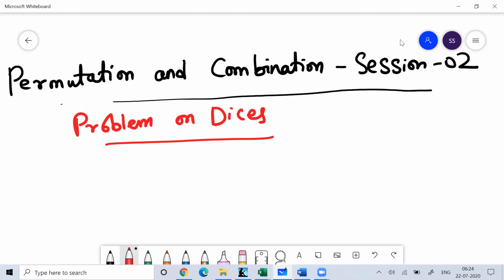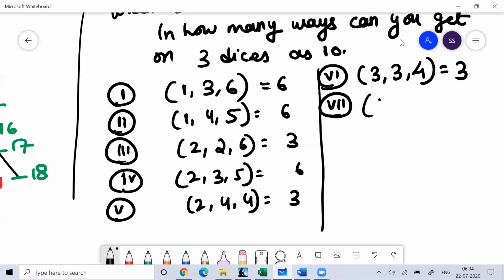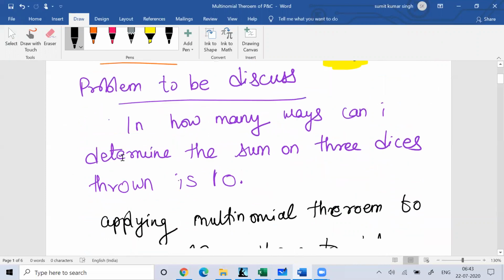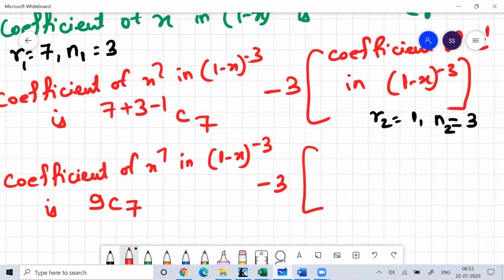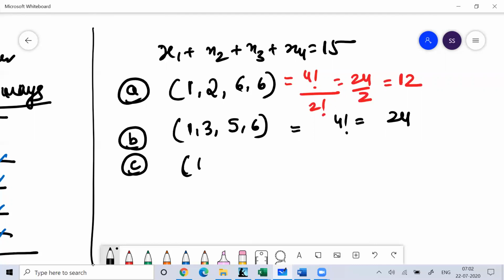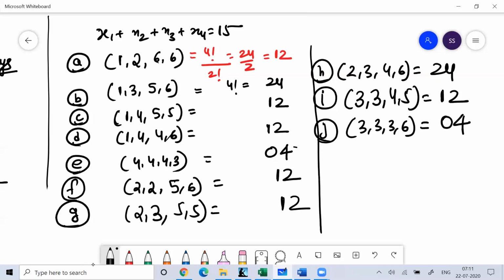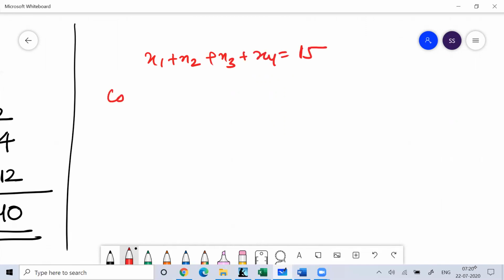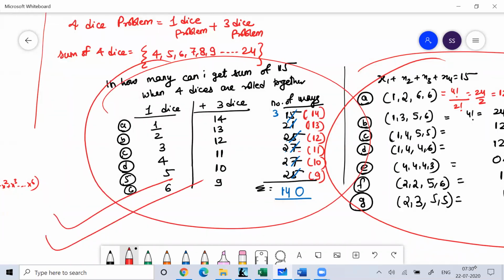Problem on Dice Permutation & Combination Quantitative Aptitude